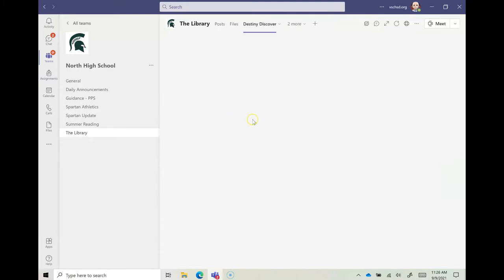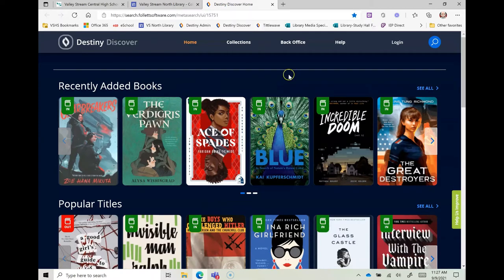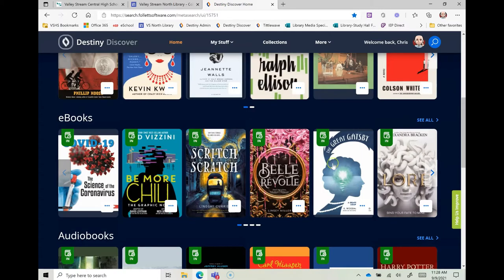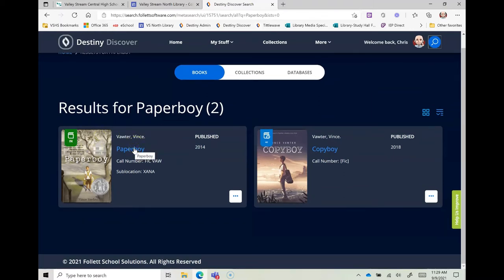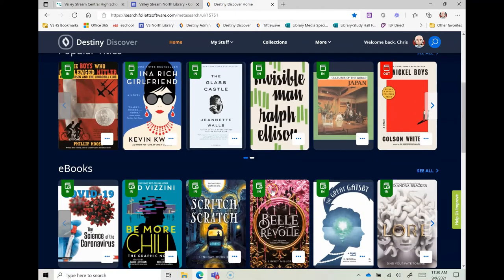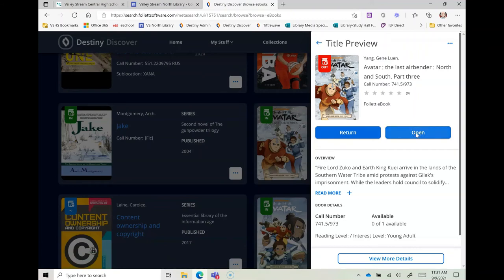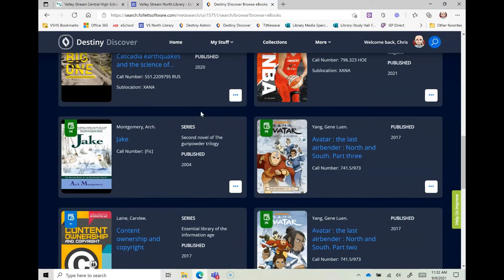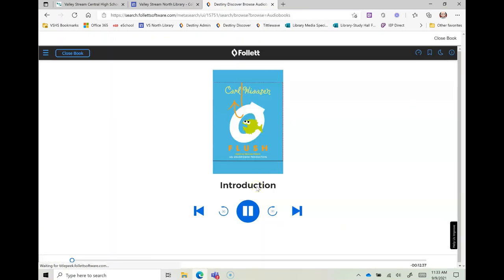How to use Destiny Discover to place holds and checkout eBooks & audiobooks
Your school library uses Destiny Discover! Destiny Discover allows you to place holds on physical books and directly checkout eBooks and audiobooks to your school devices and/or personal devices all within one place. To log in, you'll need your school Microsoft 365 account information.

Please use these time stamps to skip around the video to the parts you need:
00:30- Getting to Destiny Discover
01:35- Log into Destiny Discover
02:23- Navigating Destiny Discover
03:11- Searching for a specific book on Destiny Discover
03:52- Placing a hold on a physical book
04:44- Checking out eBooks
06:55- Checking out Audiobooks